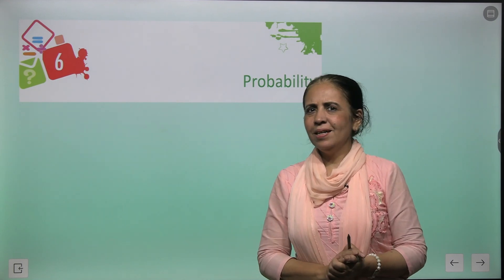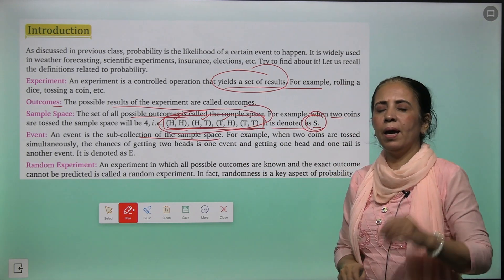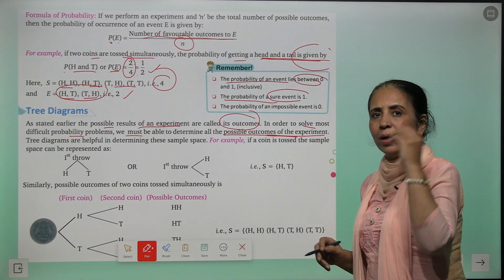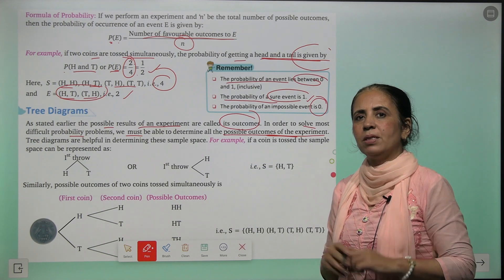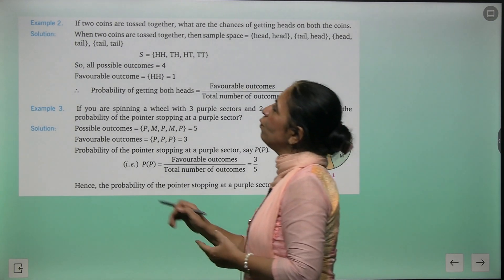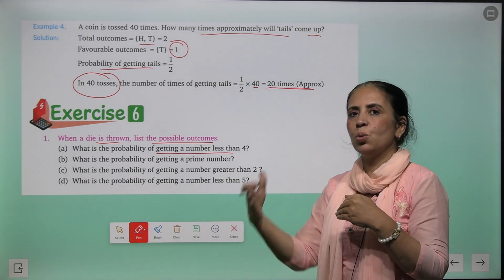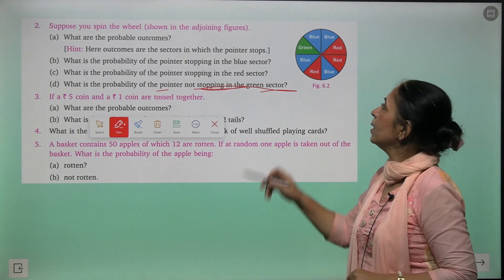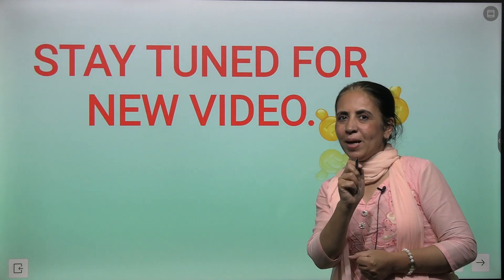CHAPTER 6 PROBABILITY | MATHEMATICS CLASS 8